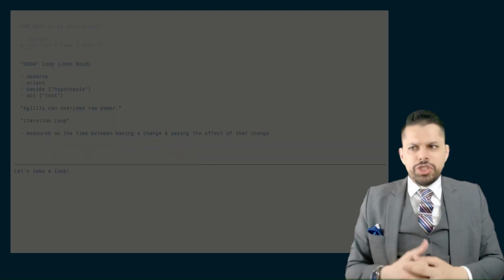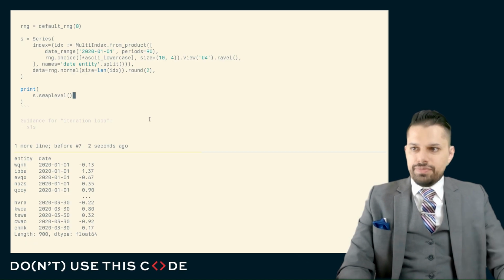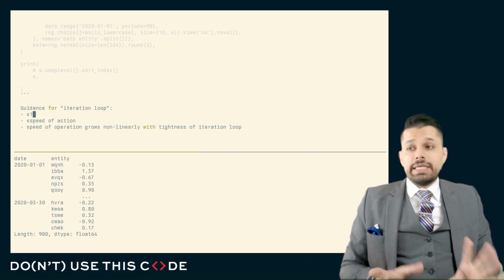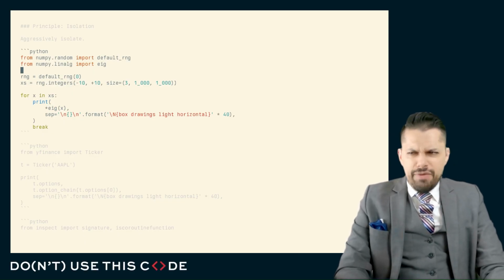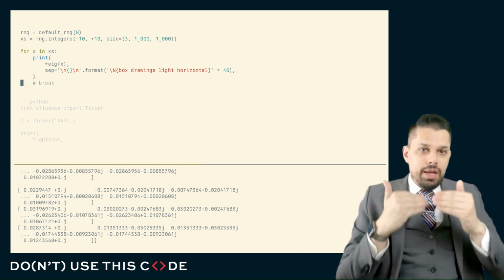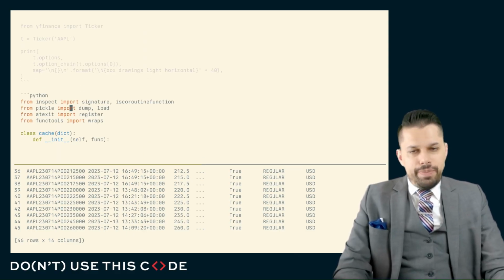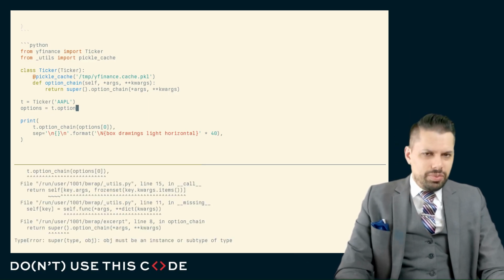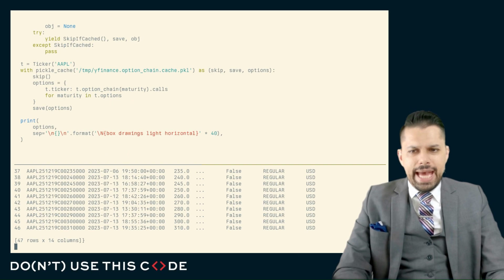What's Stopping Your Code's Greatness? | The Marvels of the Iteration Loop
How do I tighten my Iteration Loop?

This is part of The Marvels of the Iteration Loop series.

Are you looking to optimize the performance of your Python iteration loops? In this series, we will unveil a range of techniques and tricks to tighten your iteration loop, enabling faster execution and improved code output. We will explore tools like code autorunners, debuggers, and local file caching, allowing you to write more efficient and effective Python code.

Throughout the series, we will cover key concepts and best practices for optimizing Python iteration. You will learn how to leverage code autorunners to quickly test and iterate your code, utilize debuggers to identify and resolve issues, and implement local file caching to speed up data access. By the end of the series, you will have a solid understanding of various techniques to tighten your iteration loop and achieve faster, more efficient code execution.